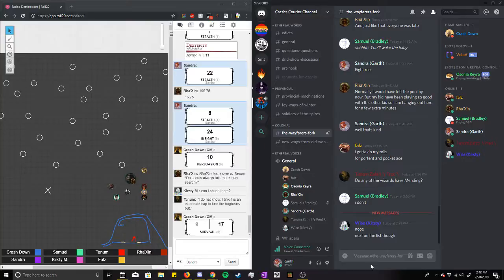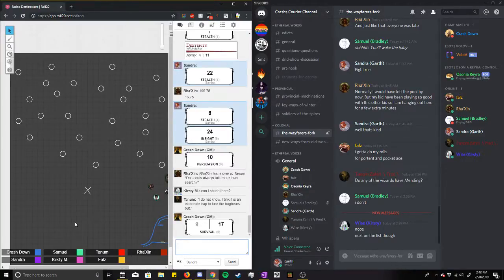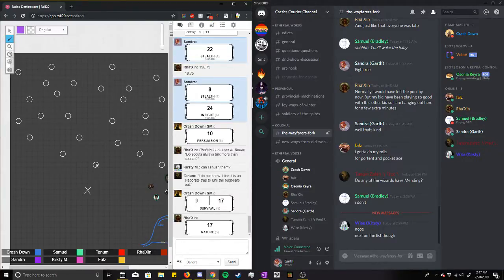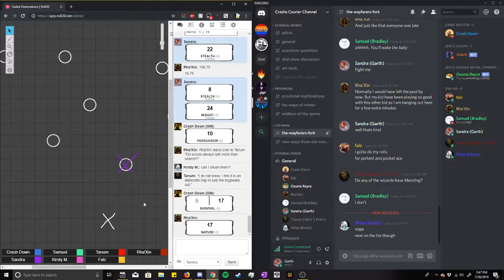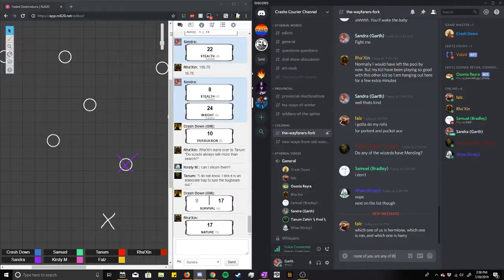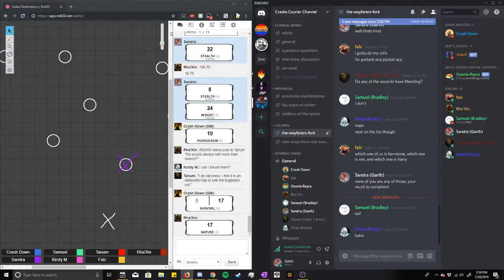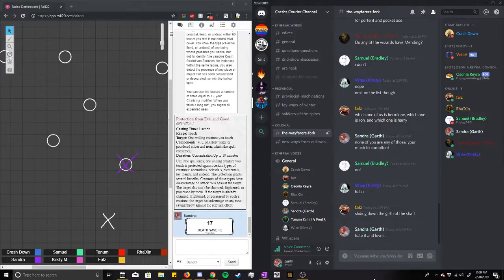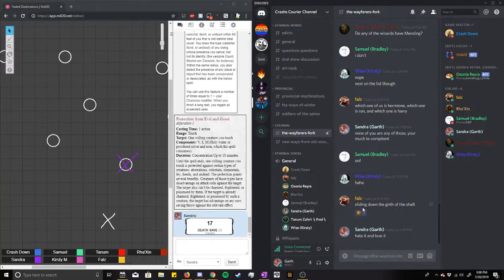July 20th, Part 5 [Dark Haze Abound]